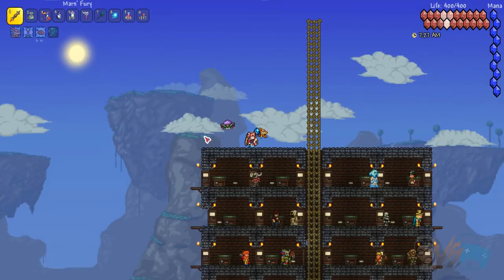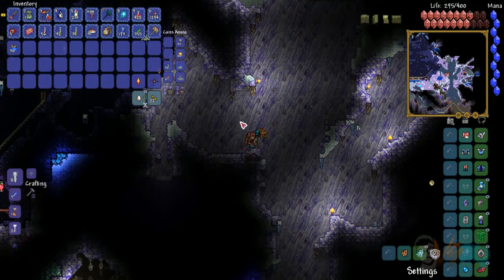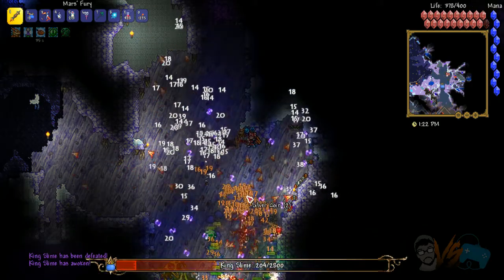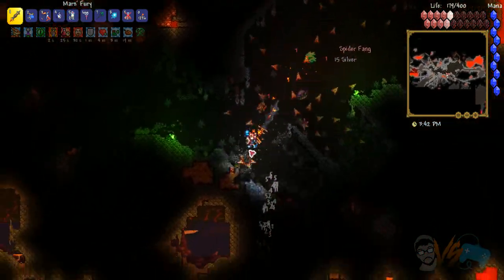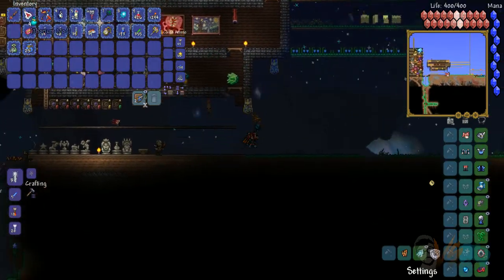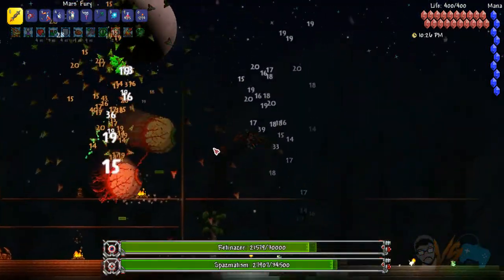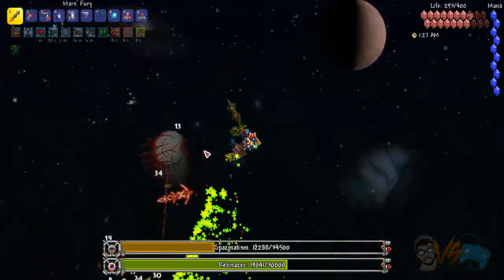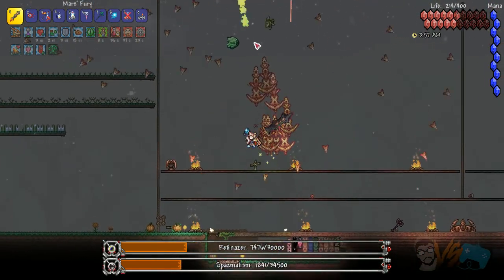EXTREME TWINS! | Mabi Plays Terraria Epic Modpack SE13 - #46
It's finally time for Terraria Epic Modpack Season 13! Please enjoy this Terraria Let's Play, Terraria Modpack Let's Play, Terraria Playthrough, Terraria Walkthrough, Terraria Mods PC!

🔴Check out my full Terraria Epic Modpack Season 13 and binge watch the whole series from Terraria Part 1
🔴Check out the full MabiVsGames playlist and watch every single video I've uploaded that you might've missed (Contains every video I've uploaded starting from 10/2618 and onward)

🔴Motherboard: ASRock Z77 Extreme4
🔴CPU: Intel Core i7 3770 @3.40GHz
🔴GPU: GTX 980 TI
🔴RAM 2x Patriot Memory Viper 6gb/2x 4gb
🔴Microphone: Samson C01U
🔴Webcam: Logitech® HD Pro Webcam C920 I
🔴Mouse: Corsair M65 Pro RBG
🔴Keyboard: Corsair L70 LUX
🔴Capture Card: Hauppage HD PVR 2
🔴Recording / Livestream Software: Xsplit (For Both)
🔴Monitors (2) - Acer H236HL / 24EN33

Terraria Epic Modpack Season 13 Modlist:
tModLoader v0.10.1.5
Auto Trash v0.3.1
Better Night Sky v1.1
Boss Checklist v0.1.6.1
Expeditions Addon: Interactions v0.1.2.1
Fun Death Sounds v1.2
Loot Bags v1.0.1
Magic Storage v0.4.3.3
MagicStackPlusPlus v1.0
Mod of Redemption v0.5.4
More Chest Loot v0.6
MoreAccesories+ v2.3
OmniSwing v2.1
Recipe Browser v0.7
Unleveled Mod v1.5.4
Where's My Items v0.5.1
Which Mod Is This From (WMITF) v2.6
Wildlife Mod v0.9.10
The Enigma Mod! v0.12.2